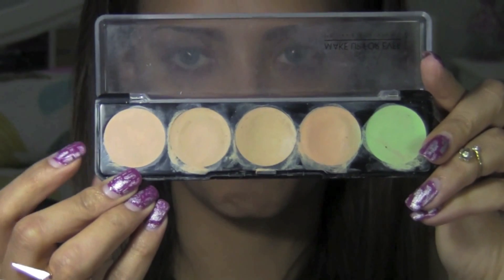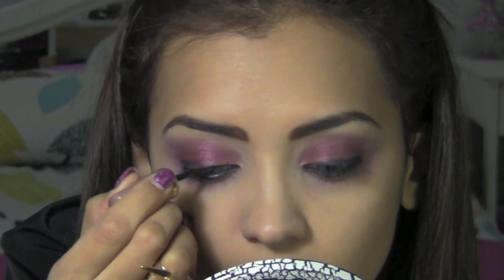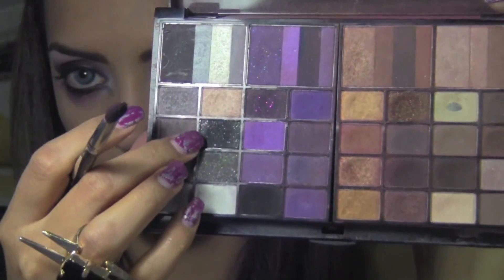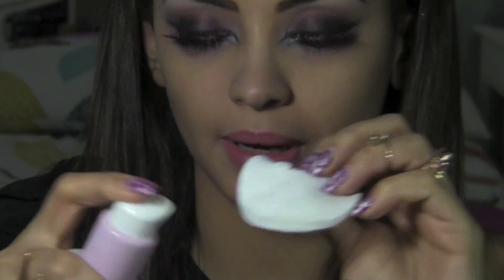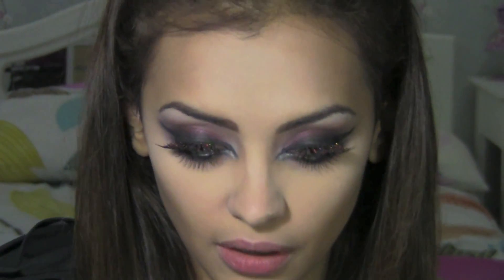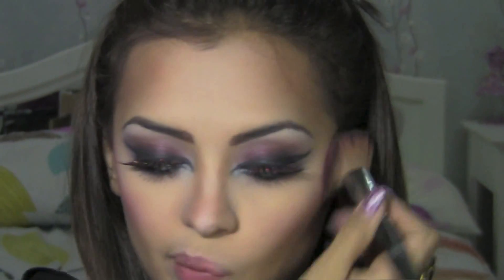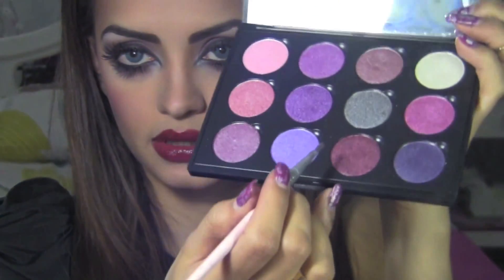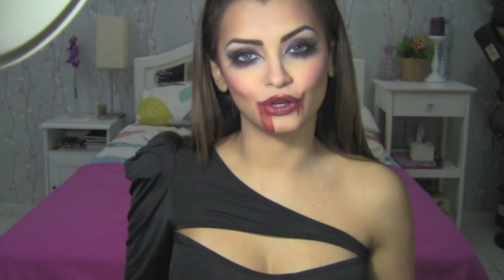Sexy Vampire Halloween Makeup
Eyes-

Concealer-
5 Camouflage Cream Palette - MAKE UP FOR EVER

Eyeshadow palette-
NYX # Purple Smokey Collection
Coastal Scents # Winterberry palette

Mascara-
Sephora Outrageous Volume Mascara

Face-

Powder-
MAC Studio Fix Powder foundation NC 42
Loreal True Match Super Blendable Powder

Cheeks-

Contour-Coastal Scents Blush Palette
Blush- Milani Baked Blush # Red Vino

Lips-
Lip Liner- MAC # Mahogany
Lipstick- MAC # Good to be Bad